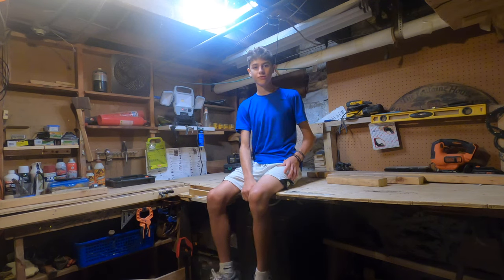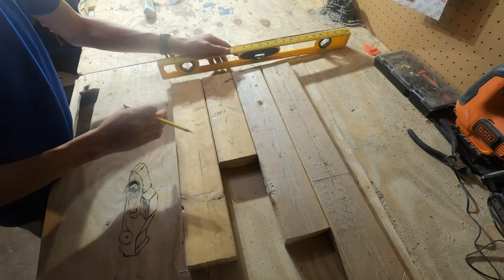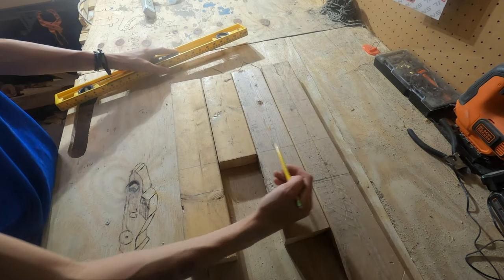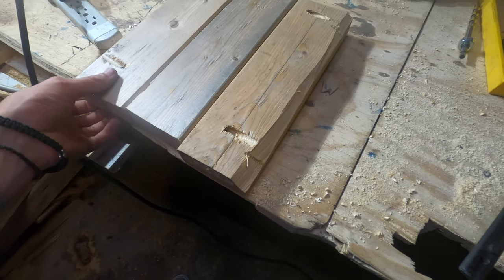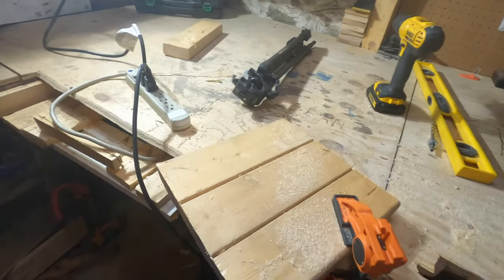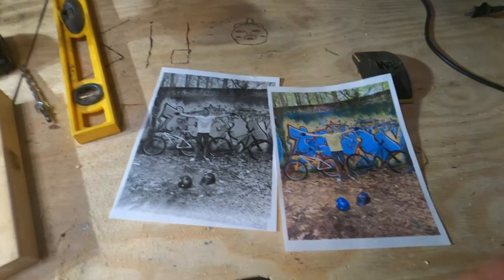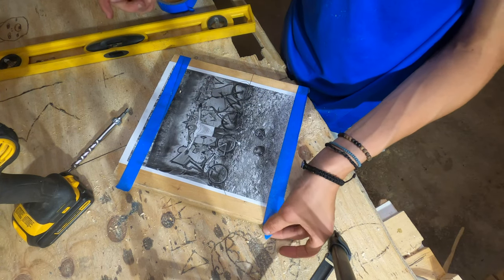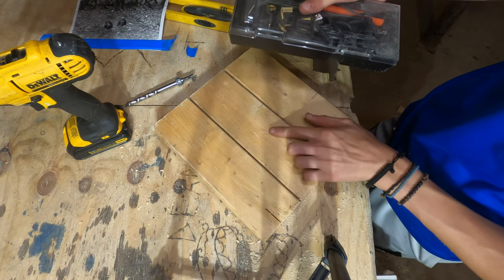Wood Art Using Fire - How to pyrography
In this video I will show you how to make custom wood art using fire using 2x4s.

Pyrography Pen